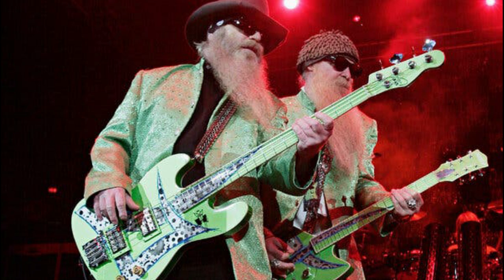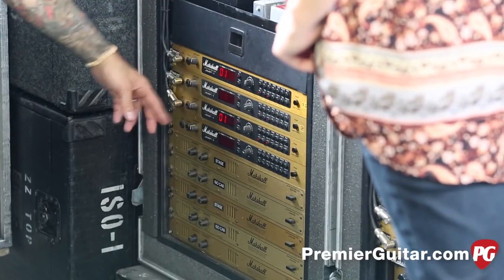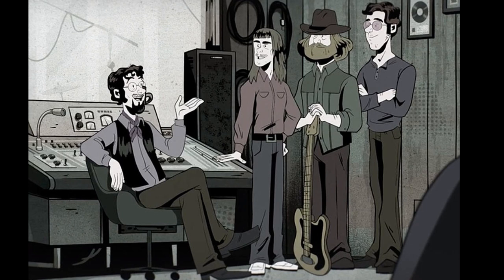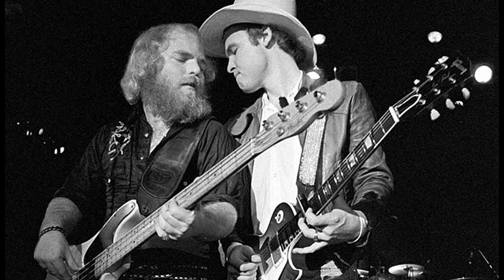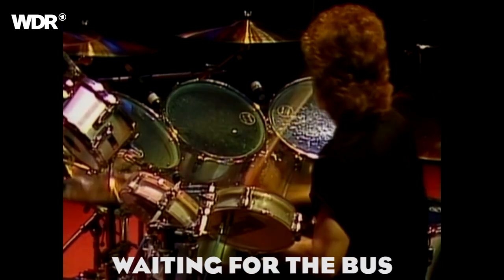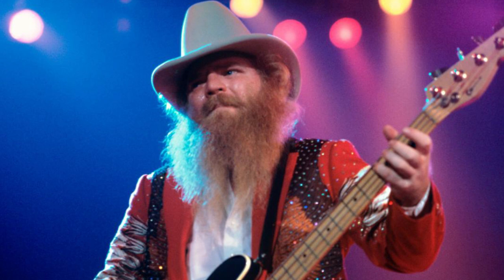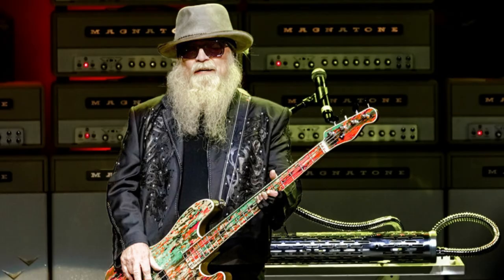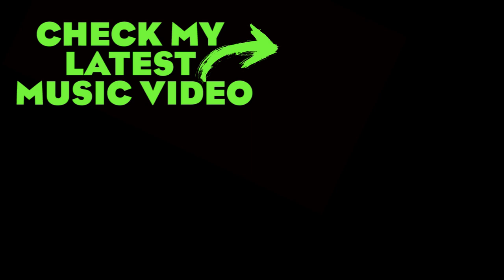How to play like Dusty Hill of ZZTop - Bass Habits - Ep 38